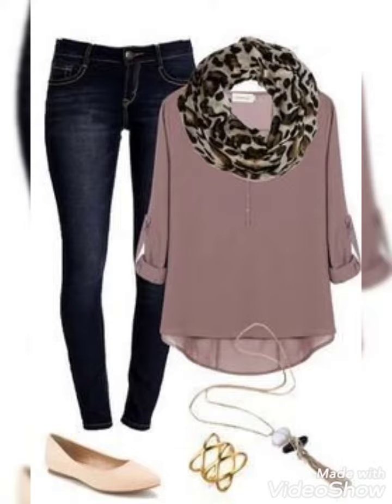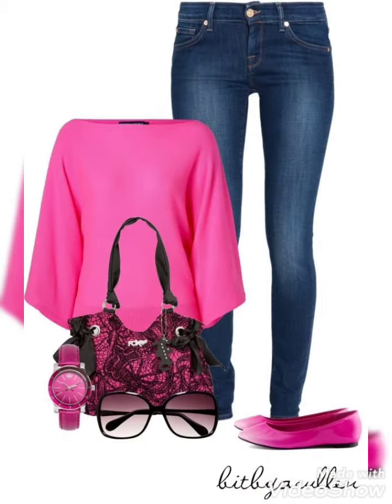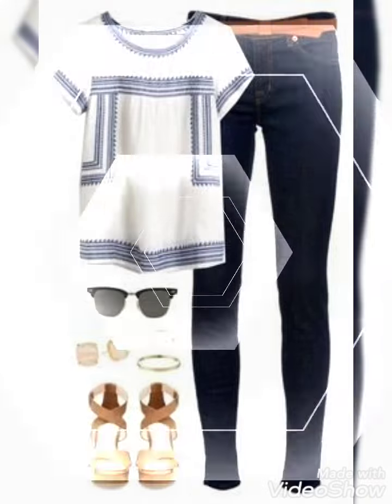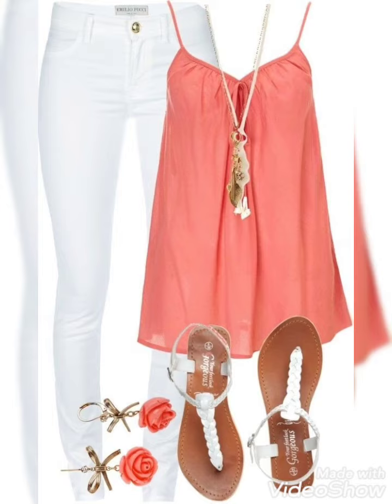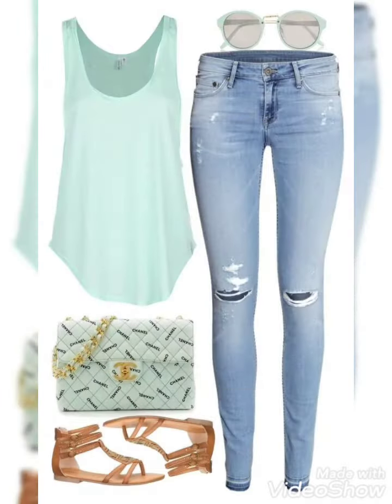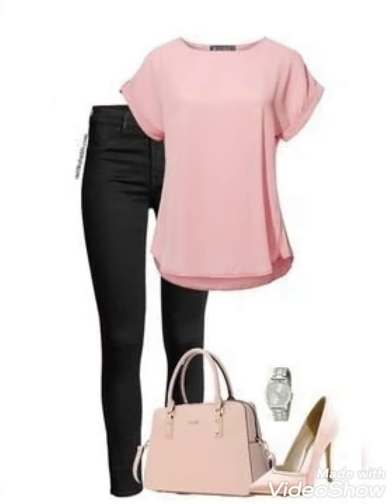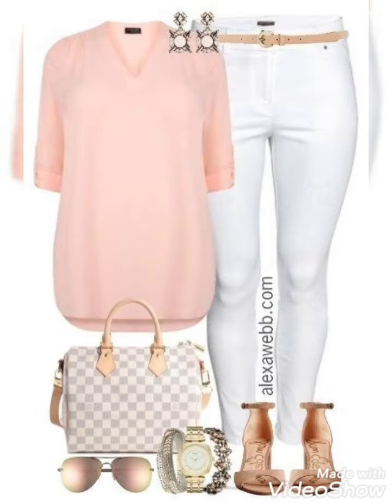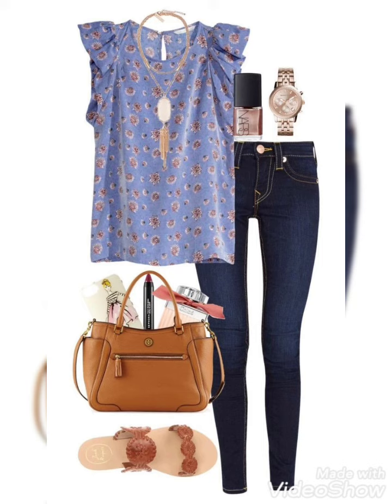stylish pant shirt design beautiful colour combination dresses for ladies 2021 @style with style